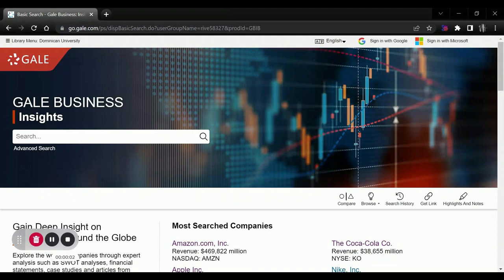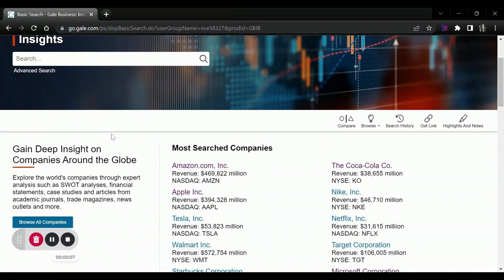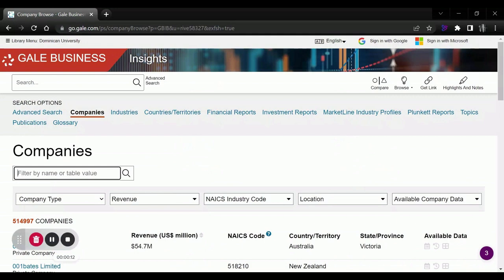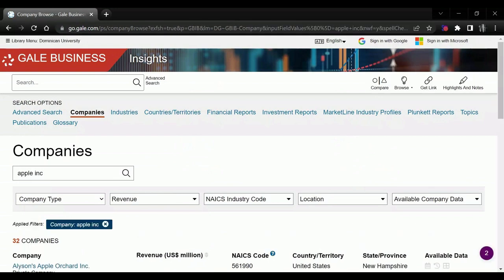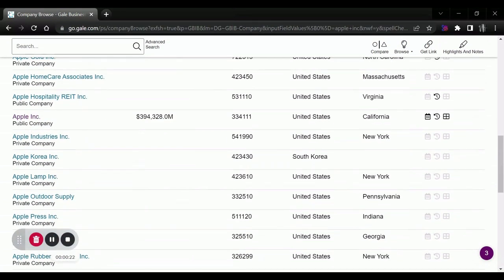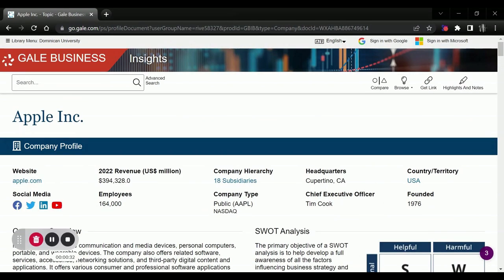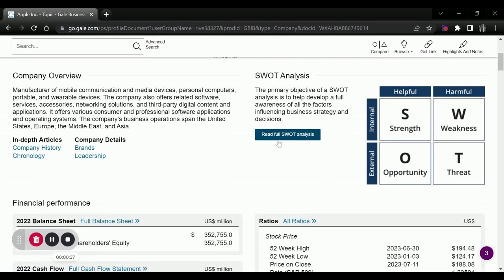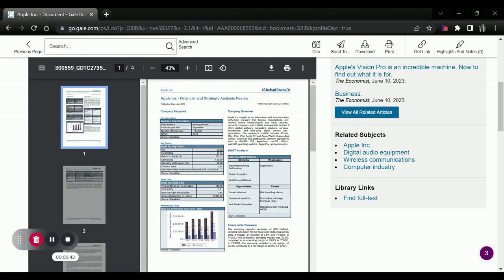Finding a SWOT Analysis: Business Insights: Global